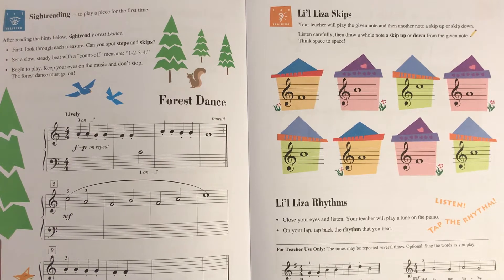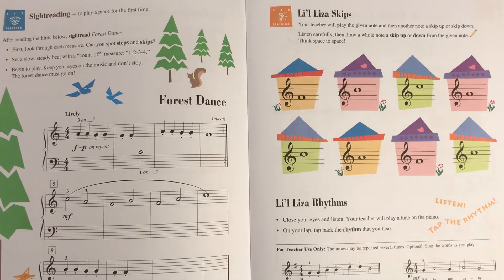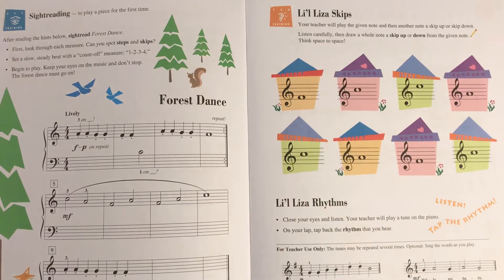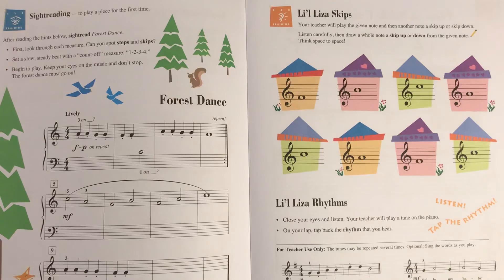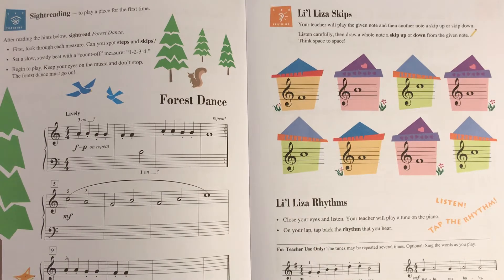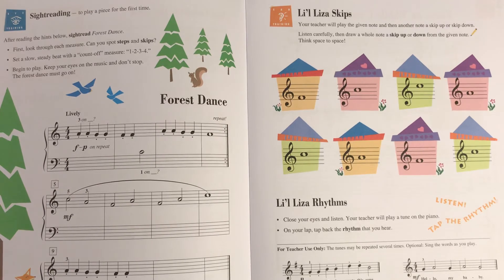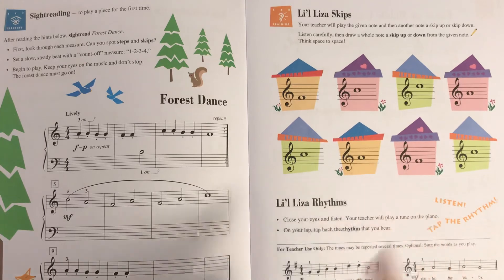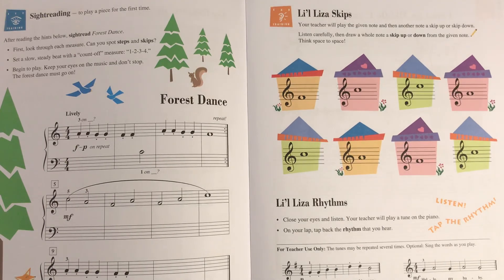PA1 Theory Book Page 13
Li’l Liza Skips
Did it skip up or down?
Write a whole note a skip up or down from the given note.